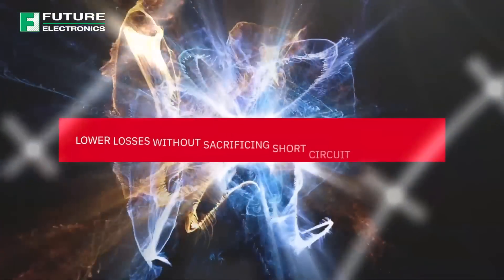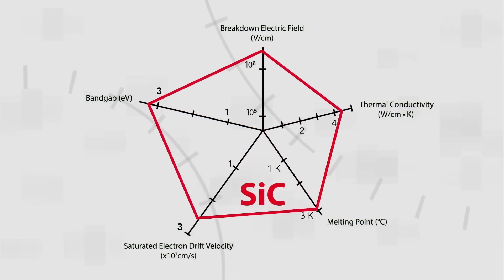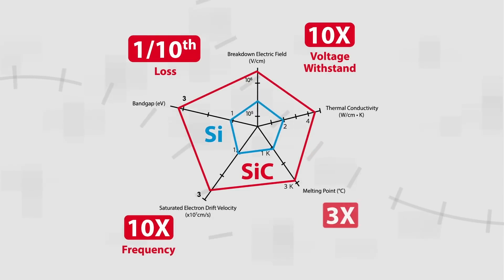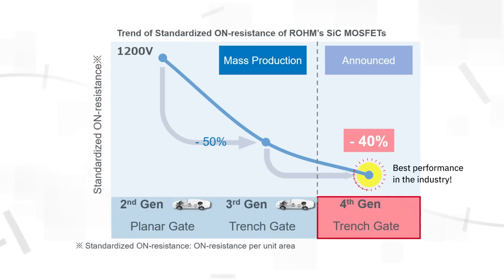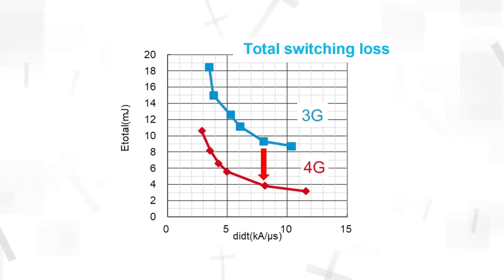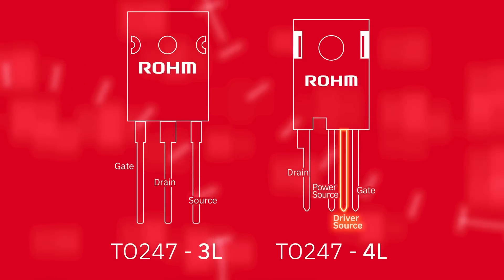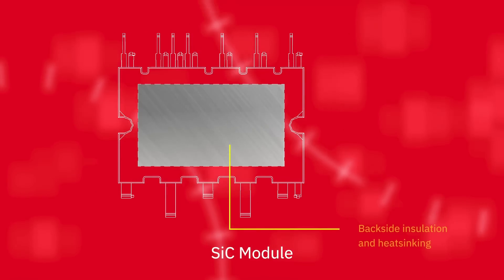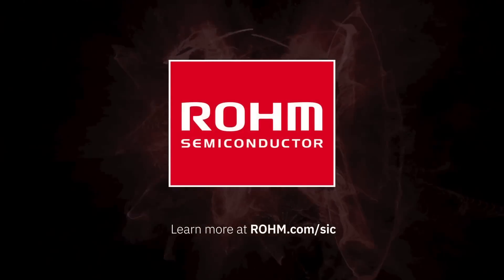ROHM's 4th Generation SiC MOSFETs Tech Explainer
ROHM’s new 4th generation of MOSFETs utilize an improved trench structure to deliver the industry’s lowest ON resistance, while low switching loss is achieved by significantly reducing parasitic capacitance. The package lineup has also been expanded to include a Kelvin source pin that minimizes the effects of the inductance component.